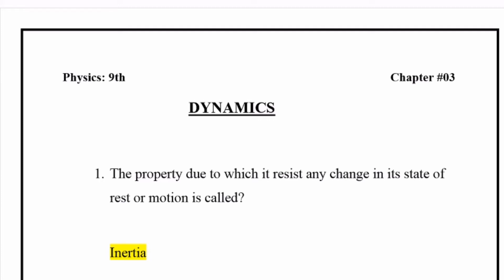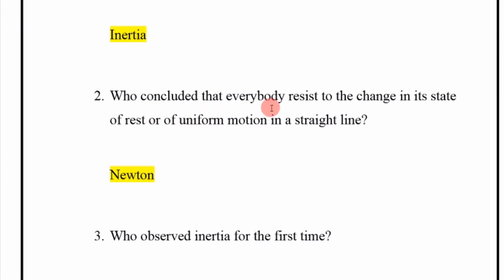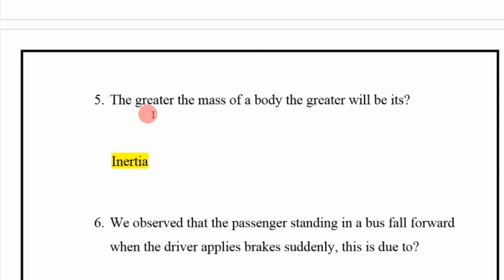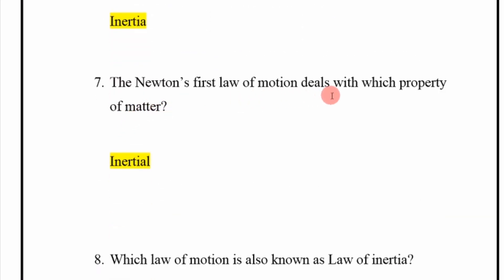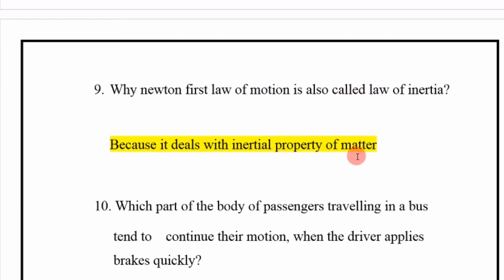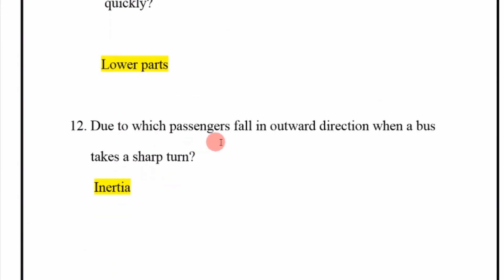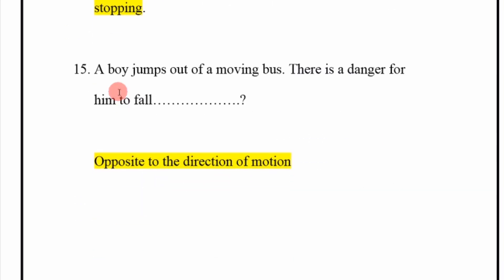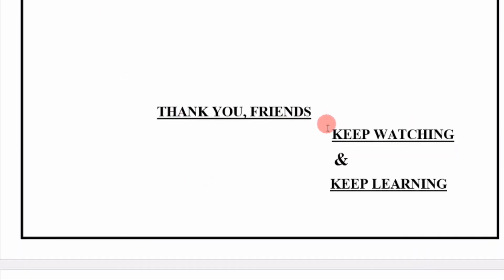9th class physics lecture | online physics lecture 9th class | physics part 1 matric | Chapter # 03